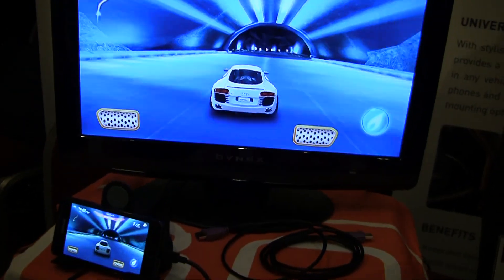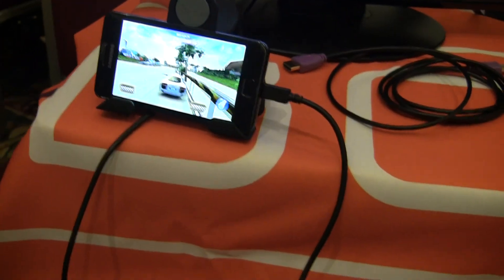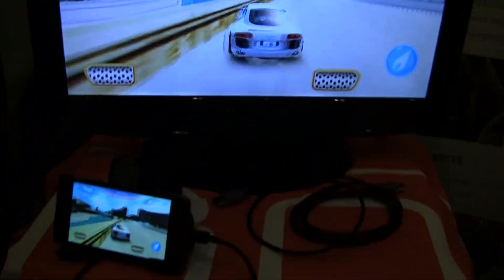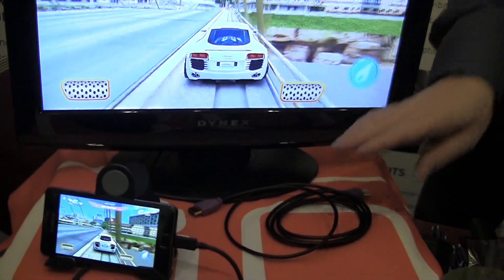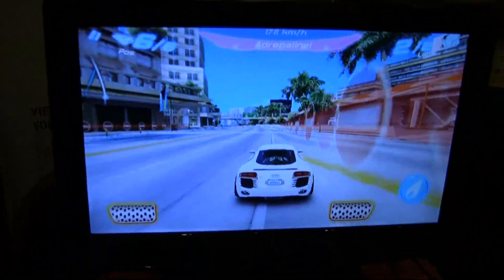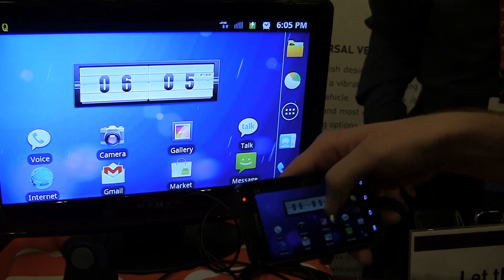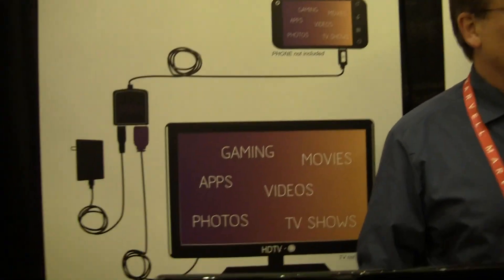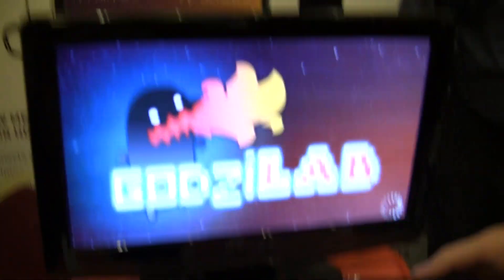Streamer XL Kit for Android Turns Acts Like HDMI... While Charging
At CES 2012, iBolt.co shows off their Streamer XL kit which lets you mirror your Android Phone to a TV via HDMI... even with a phone that doesn't have HDMI.